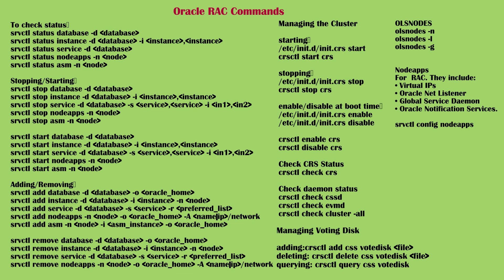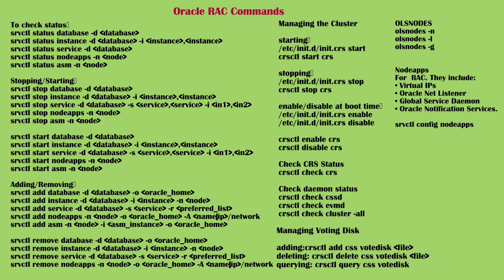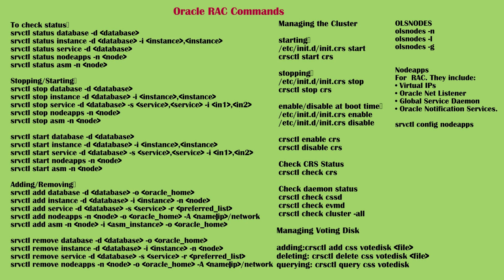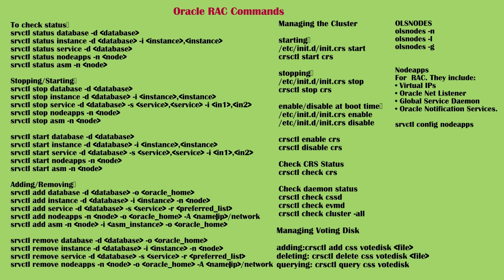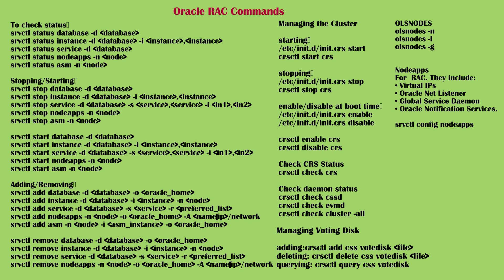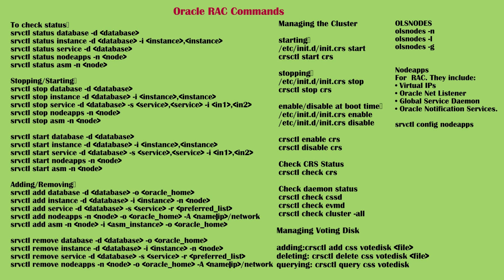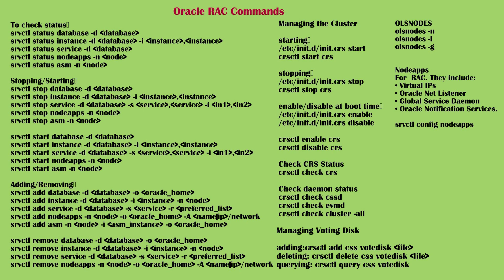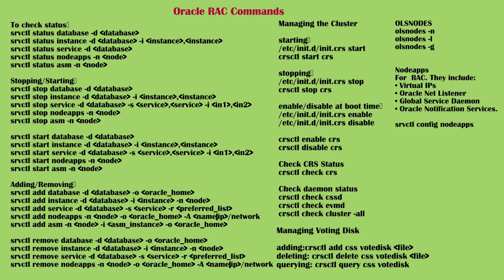Oracle DBA RAC Interview questions.| RAC commands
Preparing for an Interview is quite daunting no matter what level of expert you are in your field.
This video has huge list of questions to help you prepare for it.
Refresh and increase your knowledge to answer those questions confidently.
Good Luck! Go Crack that interview.